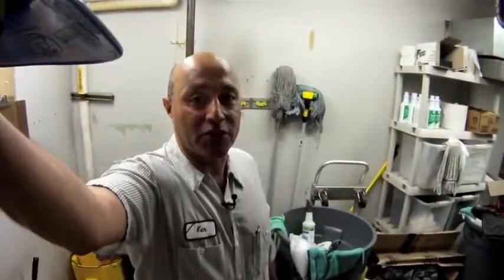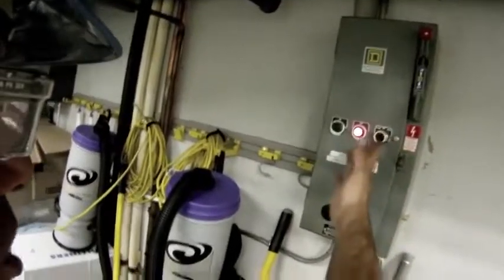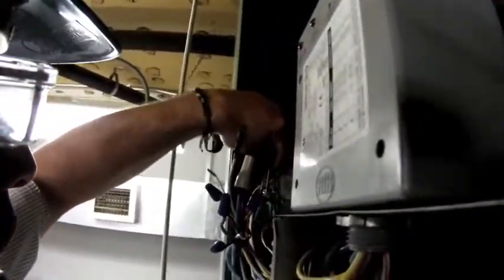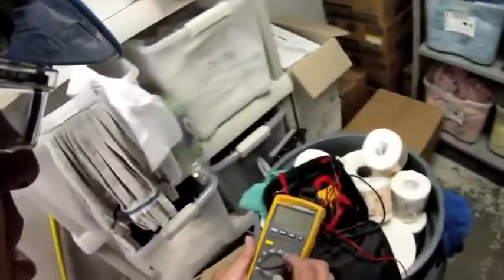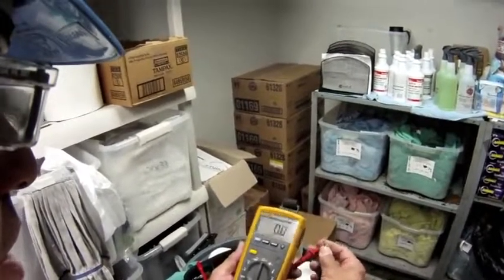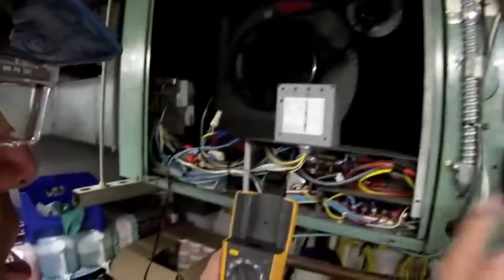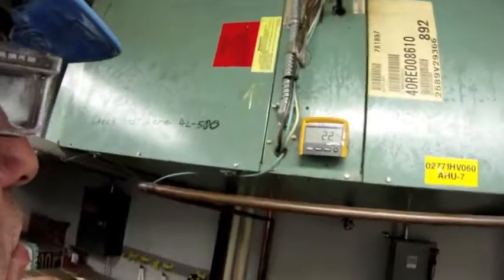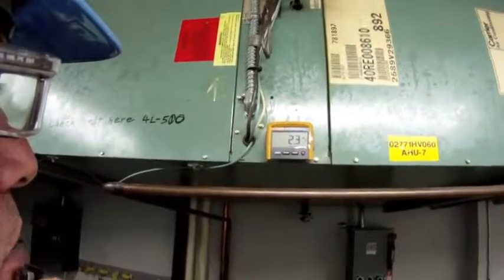How to use a Fluke 233 Digital Multimeter